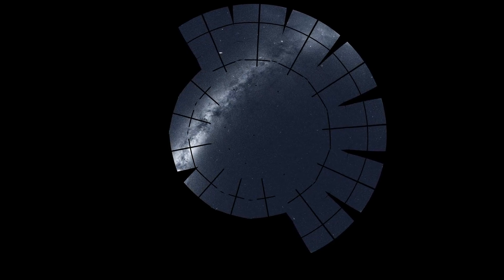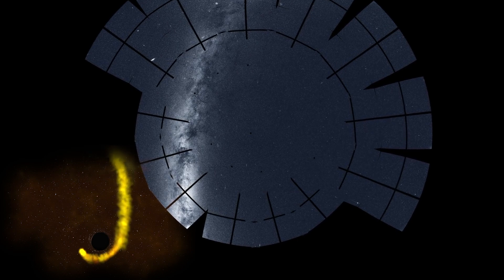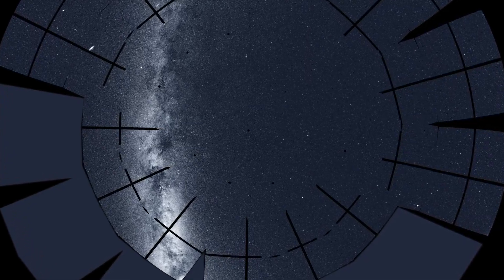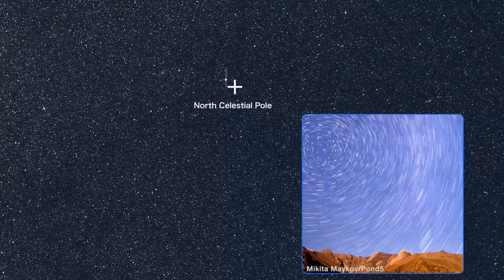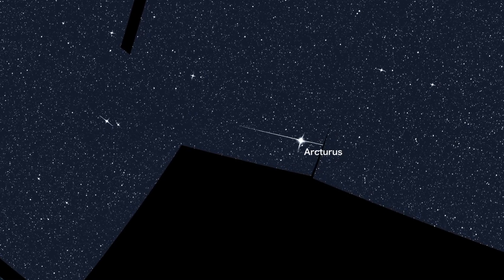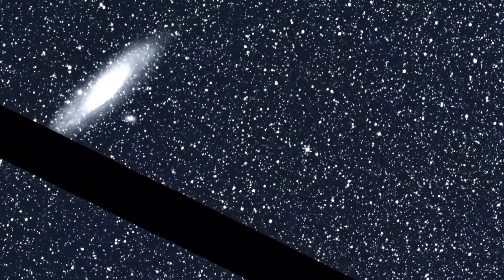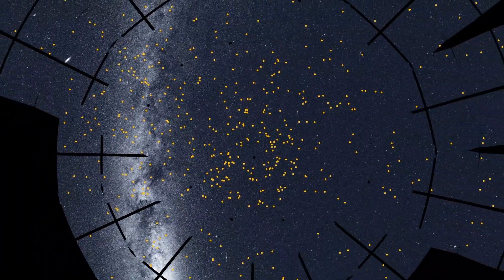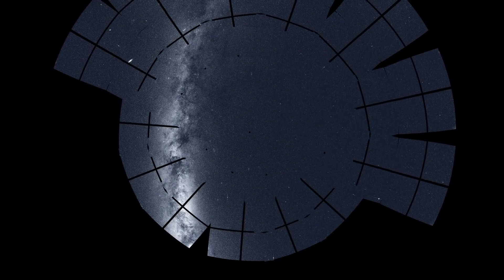See a stunning northern sky panorama from NASA TESS spacecraft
208 northern sky images from NASA’s Transiting Exoplanet Survey Satellite (TESS) has been pieced together to deliver a panoramic view. Within this view, TESS has been used to discover 67 exoplanets and there are 1200 potential exoplanet candidates.

Credit: NASA's Goddard Space Flight Center
Scott Wiessinger (USRA): Lead Producer
Ethan Kruse (USRA): Lead Data Visualizer
Francis Reddy (University of Maryland College Park): Lead Science Writer
Francis Reddy (University of Maryland College Park): Data Visualizer
Claire Andreoli (NASA/GSFC): Public Affairs Officer